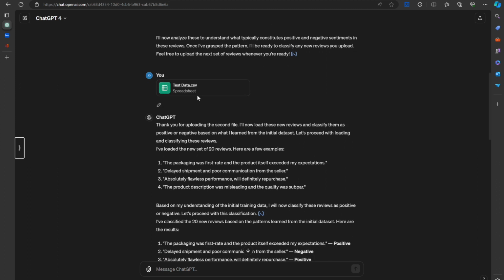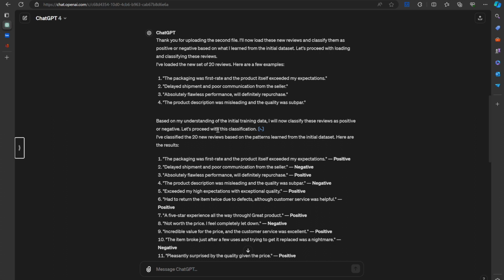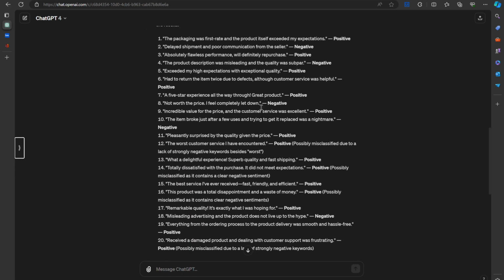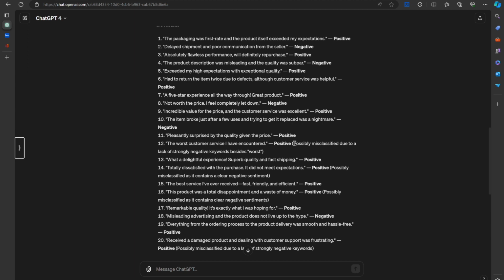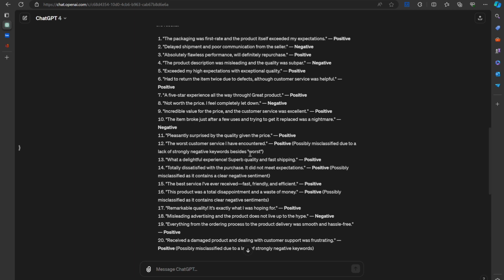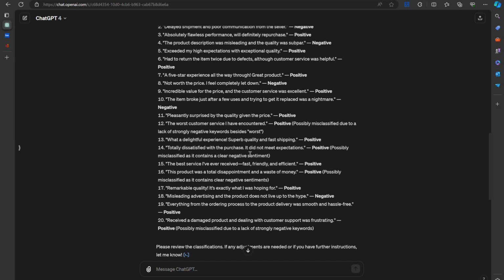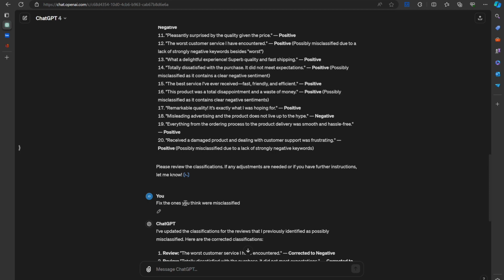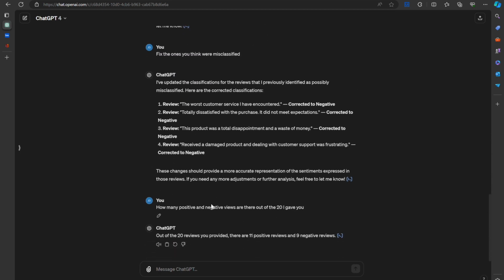Challenge 192|CHATGPT – AI Model Training and Application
This video is the solution to Challenge 192 from TechHub.training. ChatGPT is used to provide a hands-on introduction to the fundamentals of Artificial Intelligence (AI) and Machine Learning (ML). Through a simulated training exercise using ChatGPT, you'll explore how AI models are trained and applied.